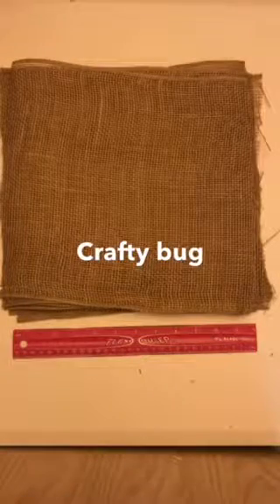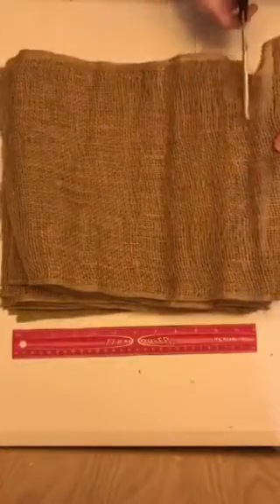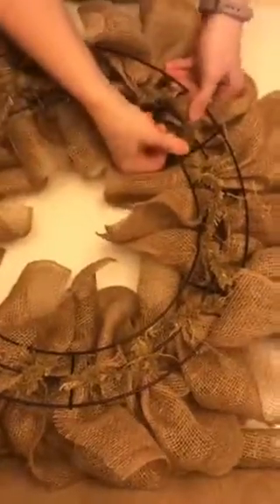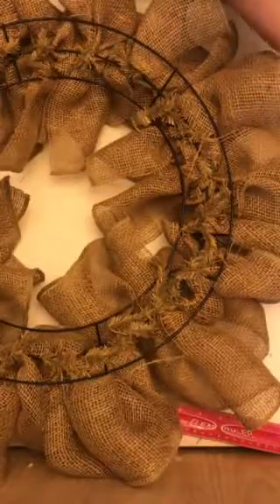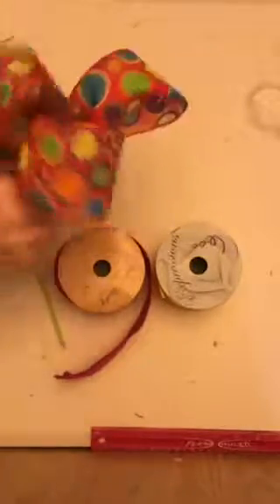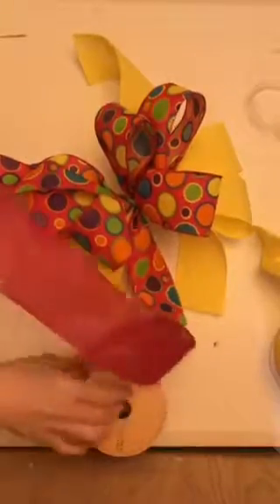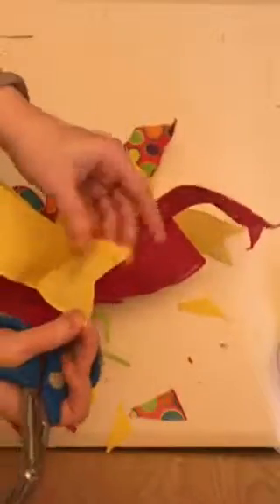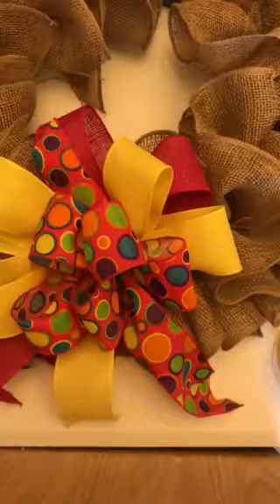DIY burlap RUFFLE WREATH TUTORIAL; how to make a layered burlap bow; EASY SPING SUMMER WREATH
For this burlap wreath I’m cutting burlap at 12” and gathering in middle/ ruffling and attaching to wreath form. This makes a really pretty wreath. Overtime the weight of the burlap will make it fall/lump together and so the wreath looks half full. This is after several months-to a year. So be aware of this if you make this wreath. You’ll either have to add to it or just take it all off and do something different

Burlap mesh
Layered bow